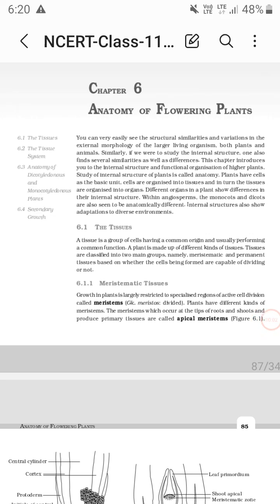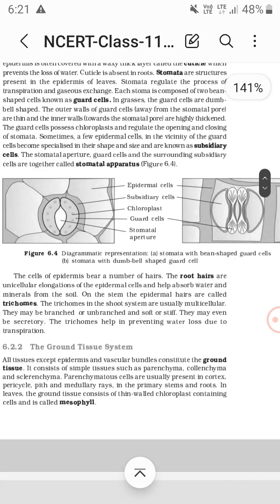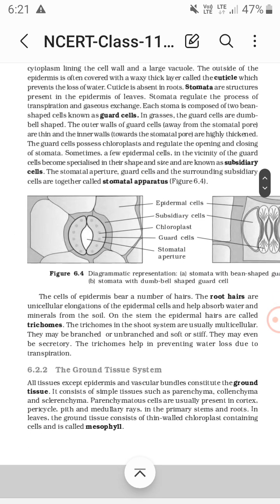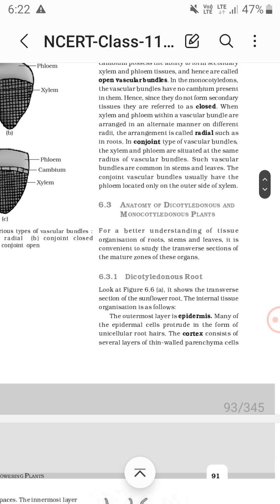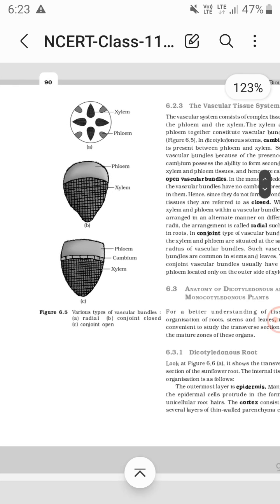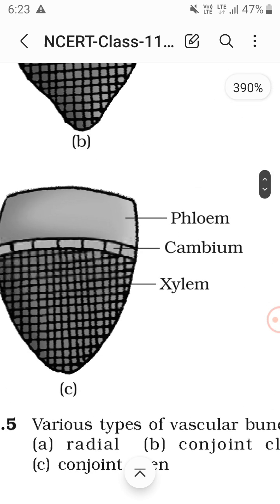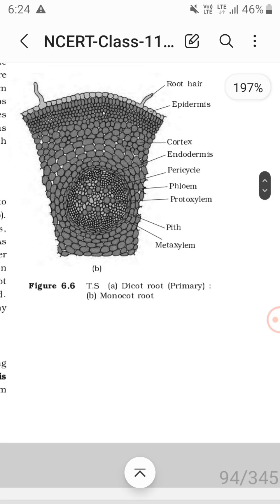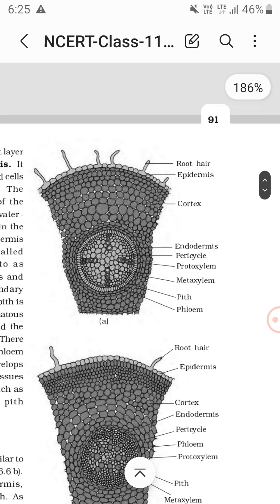The Tissue System | Anatomy of Dicot and monocot Plants | Dicot Root And Monocot Root